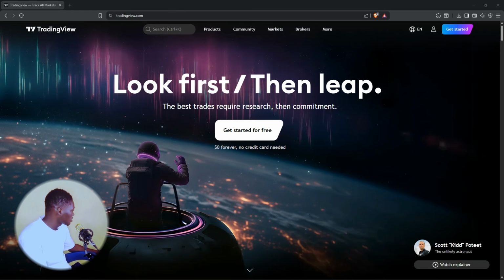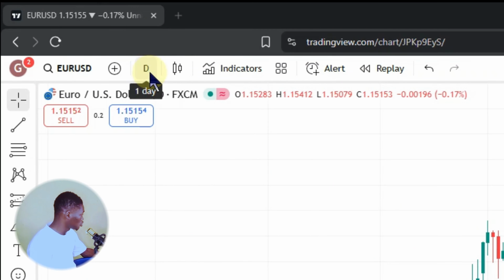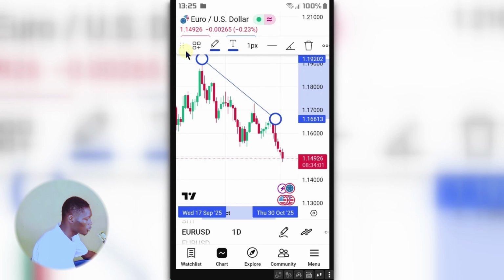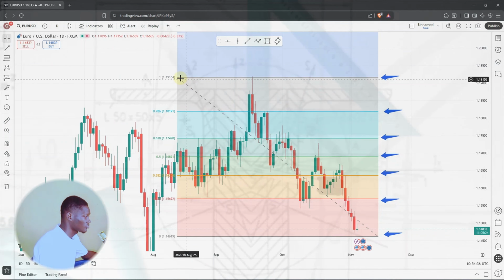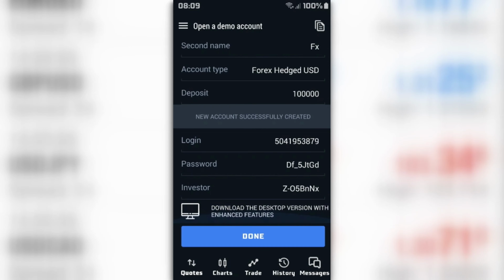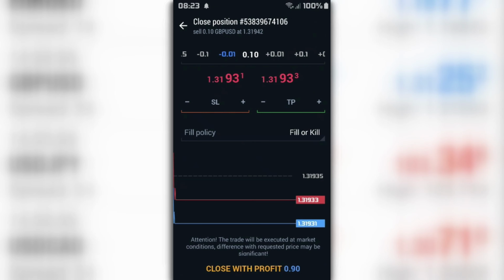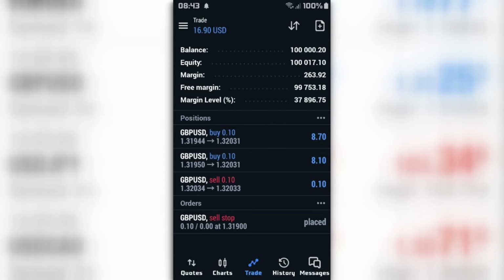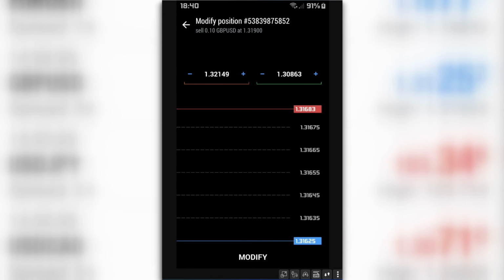Beginners Guide to Tradingview & MetaTrader (MT5) 2026 | (Step-byStep)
Trading Forex and other leveraged products carries a **high level of risk**. Only invest capital you can afford to lose. This video and its content are provided for **educational purposes only** and do not constitute financial or investment advice.

We are not licensed financial advisors. You are solely responsible for your trading decisions. Past performance is not a guarantee of future results.
🚨 Confused by Buy Limit, Sell Stop, Balance vs Equity? This complete guide covers EVERYTHING you need to master TradingView and MetaTrader 5.

💡 WHAT YOU'LL MASTER:
✅ TradingView setup (account, charts, drawing tools, indicators)
✅ MT5 complete installation and broker connection
✅ Market Execution explained with live example
✅ Buy Limit vs Sell Limit (when to use each)
✅ Buy Stop vs Sell Stop (breakout trading)
✅ Stop Limit orders (advanced control)
✅ How to take partial profits (scale out strategy)

🎯 CRITICAL HOMEWORK:
1. Download TradingView (free account) + MT5 (demo account)
2. Customize your charts exactly as shown in the video
3. Place 10 demo trades this week:
   • 5 using Market Execution
   • 3 using Limit orders
   • 2 using Stop orders
4. Log every trade in the journal template
5. Screenshot your setup and post in comments for feedback!

New to trading? Follow this sequence:
5️⃣ Episode 5: Platform Setup (YOU ARE HERE) ✅

This video fixes ALL of that.

By the end, you'll navigate TradingView and MT5 with confidence. No more confusion. No more expensive mistakes.

🔔 WHAT'S NEXT?
📅 Episode 6: Position Sizing, Risk Management & Trading Psychology

We're covering:
- The 1-2% rule that saves accounts
- Position size calculation formula
- Balance vs Equity vs Margin IN DEPTH
- Risk-reward ratios explained
- How to survive drawdowns
- The psychology of winning traders

This is the episode that separates consistent winners from account blowers.

1. Which platform will you use for analysis—TradingView or MT5?
2. What order type confused you the most before watching?
3. Post your chart setup screenshot—I'll review them and give feedback!
4. Have you ever accidentally clicked the wrong order type? (Share your story!)

Let's build this community of educated, prepared traders together

Want to go straight to live trading? Watch Episodes 5 → 6 → 7 back-to-back.
💪 MY PROMISE TO YOU:
If you watch this entire series and APPLY what you learn, you will have a better foundation than 95% of retail traders.

No fluff. No hype. Just real education that works.

⏱️ TIMESTAMPS:
0:00 - Intro
1:34 - PART 1: TradingView Complete Setup
   → 2:20 Account Creation (PC)
   → 3:32 Account Creation (Mobile)
   → 4:15 Chart Startup (PC & Mobile)
   → 4:53 TradingView Walkthrough
   → 6:24 Common TradingView Beginners Mistakes
   → 7:42 Timeframes
   → 9:24 Adding Indicators (PC & Mobile)
   → 10:45 Essential Drawing Tools (PC & Mobile)
   → 20:56 Chart Customization
22:45 - PART 2: MetaTrader 5 Complete Guide (Mobile)
   → 23:15 Creating a $100,000 Demo Account
   → 25:05 Understanding the Terminal (Trade Tab, Chart, History,)
   → 26:51 Adding an Indicators
   → 27:52 The Drawing tool Box
   → 30:27 ALL Order Types Decoded:
      • 30:47 Market Execution (Trade Now)
      • 32:01 Buy Limit (Buy at Lower Price)
      • 33:38 Sell Limit (Sell at Higher Price)
      • 34:30 Buy Stop (Buy Breakout Up)
      • 35:05 Sell Stop (Sell Breakdown)
      • 35:35 Buy Stop Limit (Advanced)
      • 36:53 Sell Stop Limit (Advanced)
37:32 - PART 3: Closing a Trade
   → 37:51 Manual Closure
   → 38:17 Taking Partial Profit
   → 39:24 Setting a Stop Loss (SL) & Take Profit (TP)
41:05 - Conclusion & Episode 6 Preview